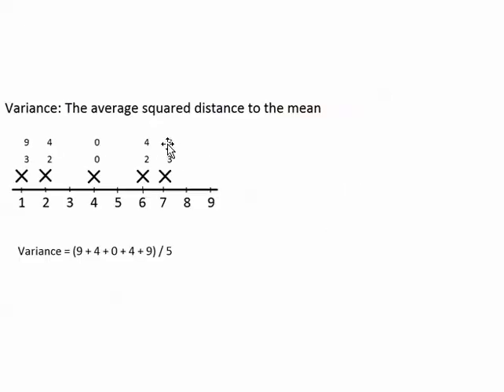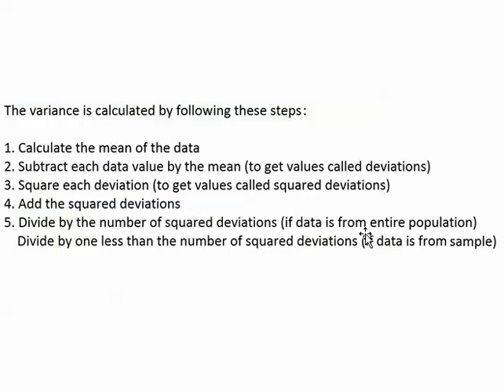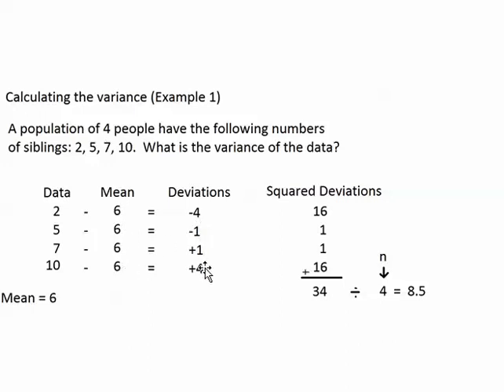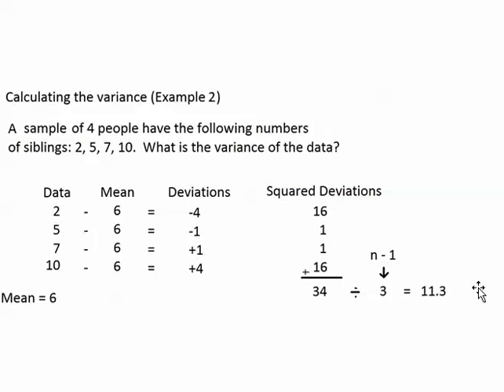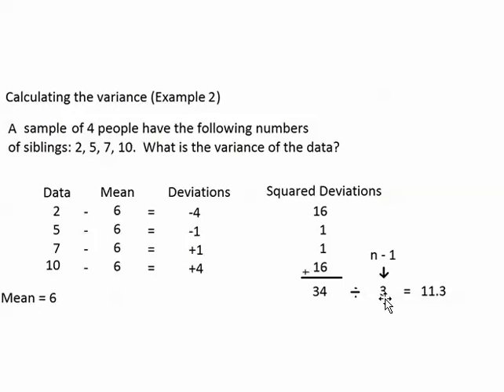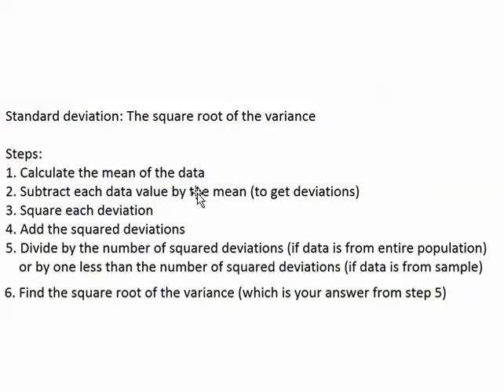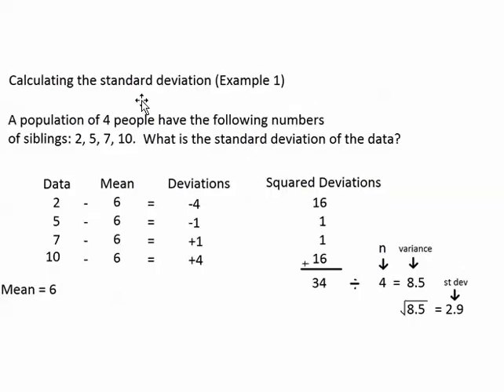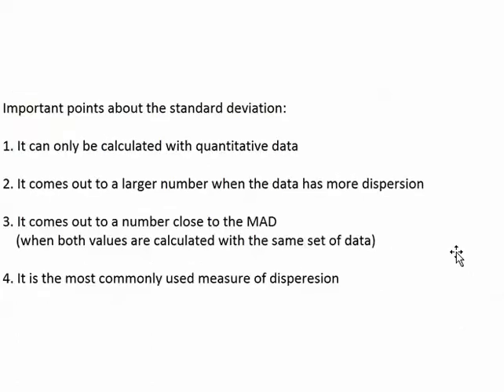Video for Descriptive Statistics Part 2